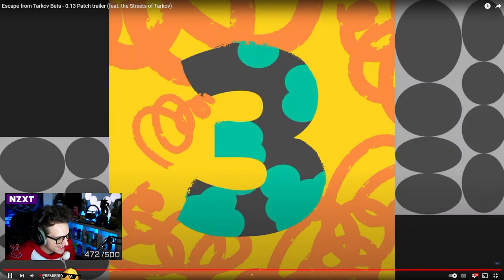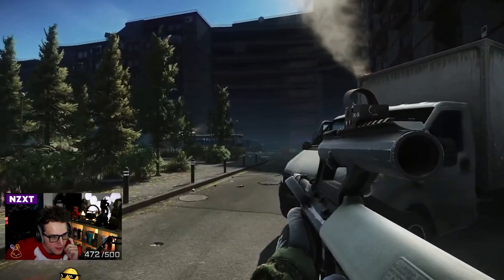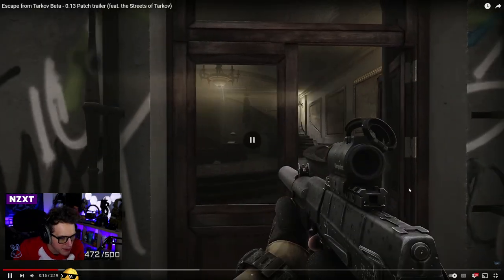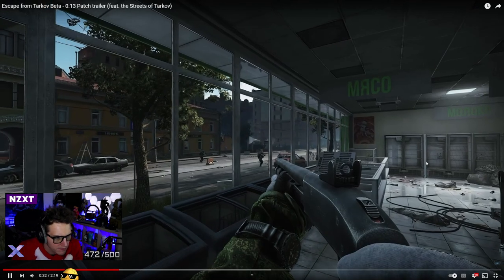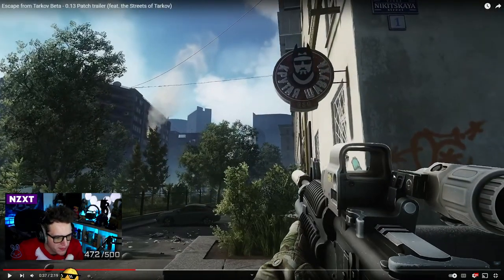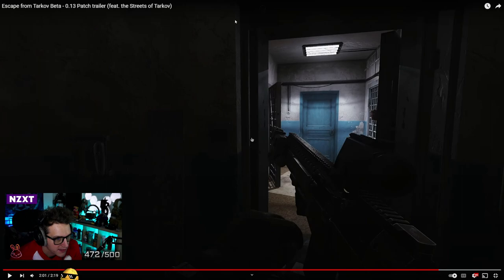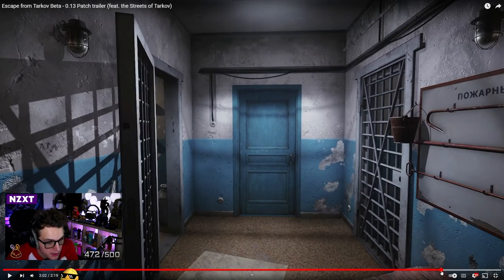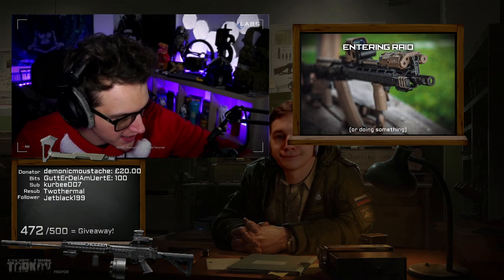NOT LONG NOW | Tarkov 0.13 Trailer Summary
Streets of Tarkov is almost here! In the 0.13 trailer we catch a glimpse of Lightkeeper and see a number of new weapons and attachments being utilized on Escape From Tarkov's most anticipated map ever: Streets.

0:00 The Trailer
2:25 AUG
3:00 SR2MP 9x21 SMG
3:57 GP-25 40mm Grenade Launcher
4:49 M203 40mm Grenade Launcher
5:16 New 1x Sight
5:44 New AK Handguard
6:49 RSh-12 12.7x55 Revolver
7:45 Lightkeeper's Room

We highlighted this Escape From Tarkov video from gameplay that aired on-stream.